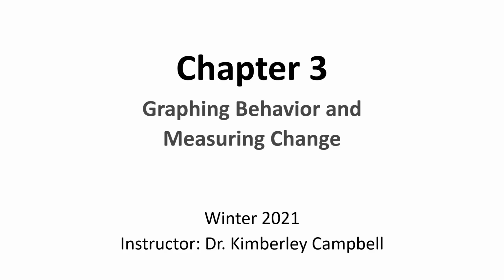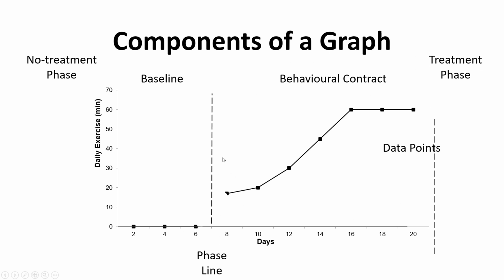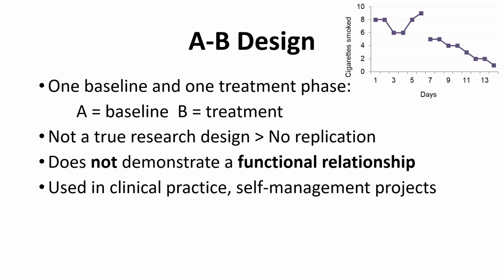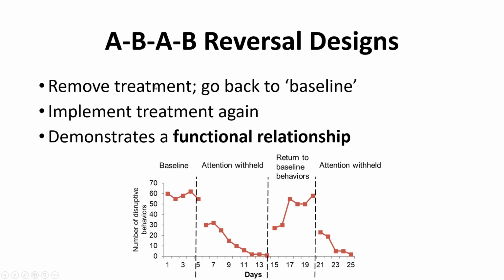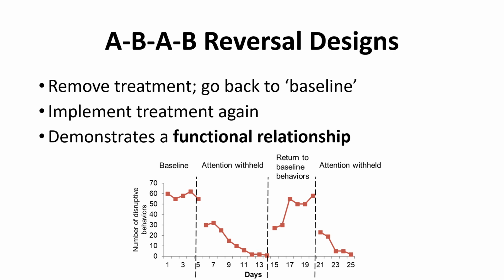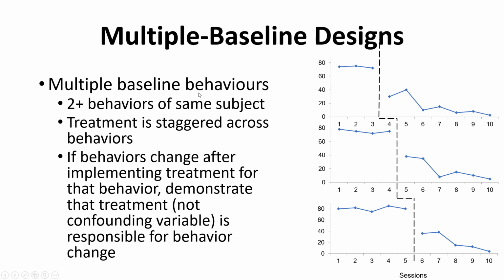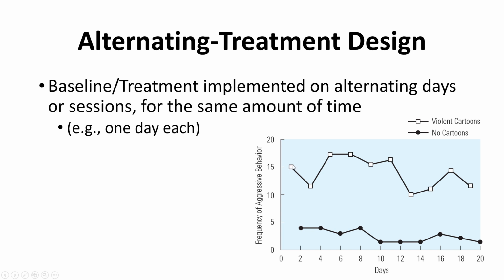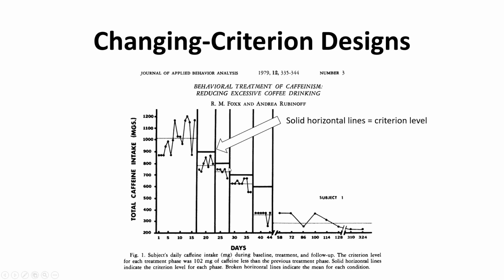PSYCO 282 - Chapter 3